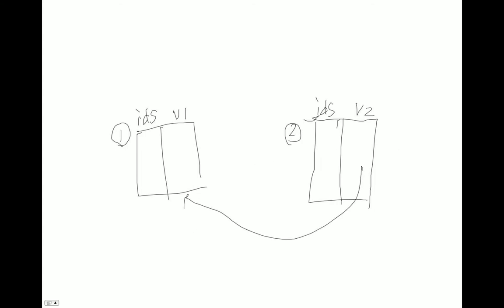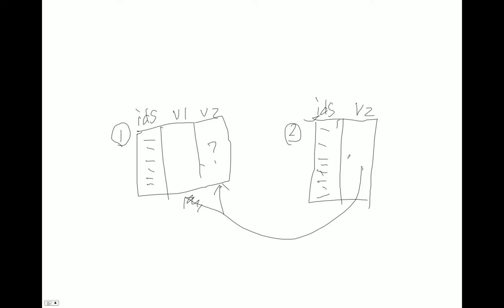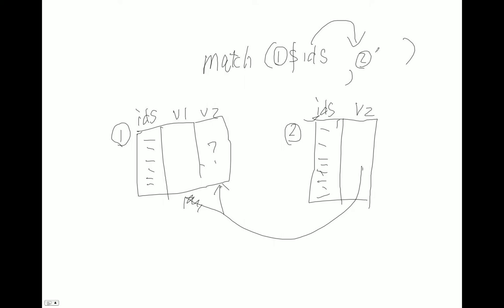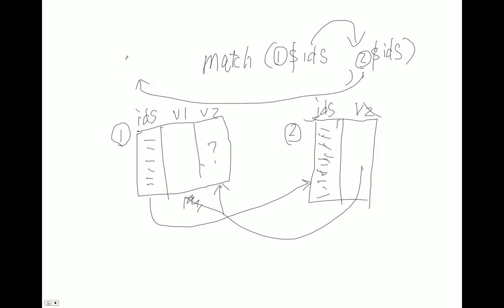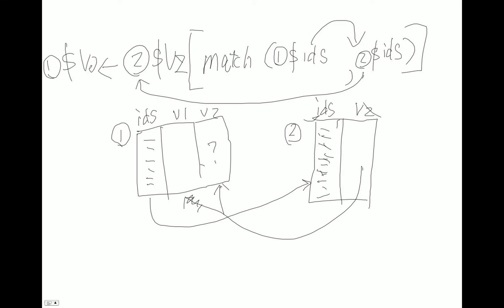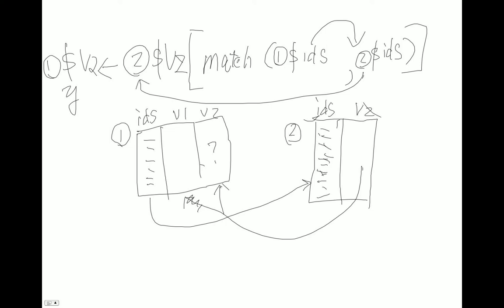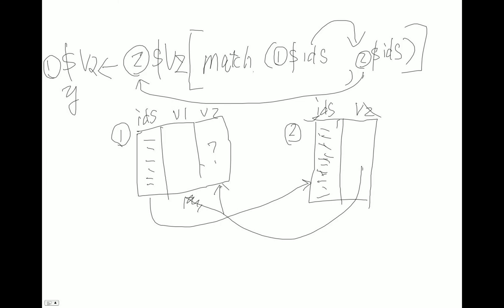Rules of using match() to transfer values between dataframes in R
The match(FIRST$IDS, SECOND$IDS) return the position of the first parameter in its second. So, the column to be transferred has to come from the SECOND dataframe, hence SECOND$value[match(FIRST$IDS,SECOND$IDS)]. The lefthandside has to be the FIRST dataframe.